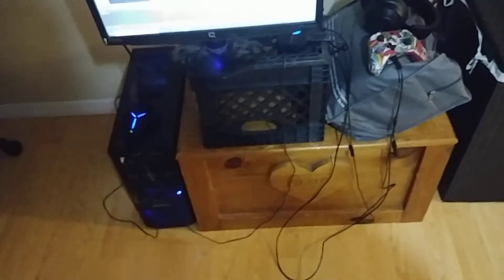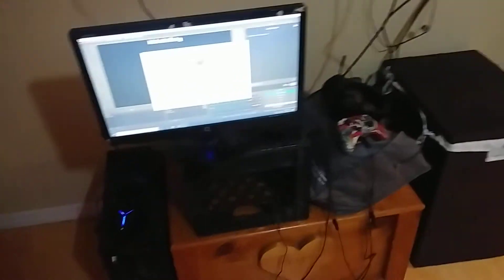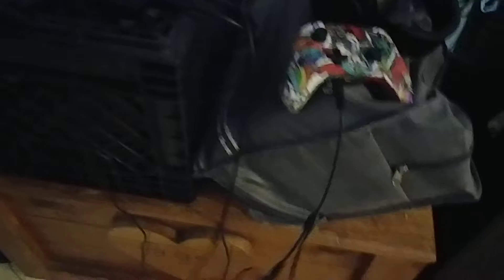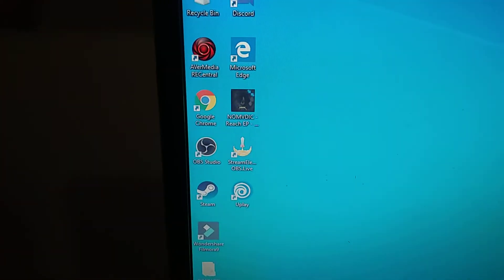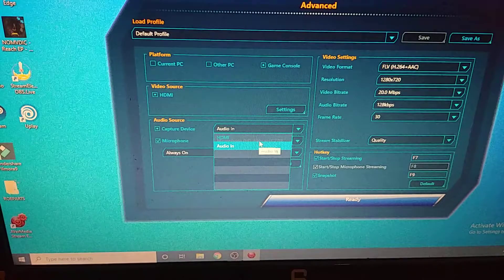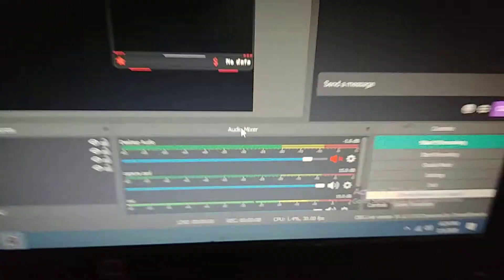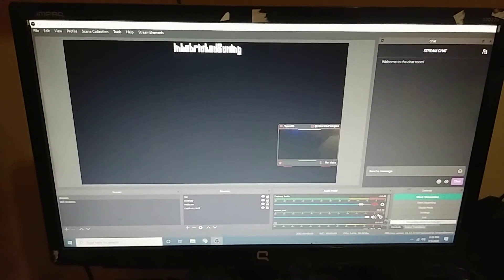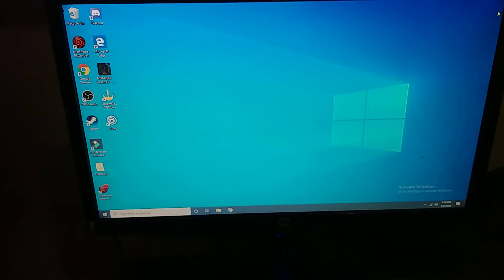How to stream and record IN GAME CHAT with an AverMedia capture card!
Title says it all. Watch and enjoy.